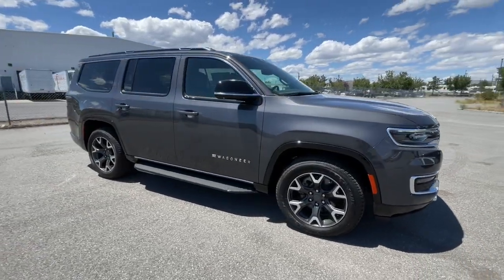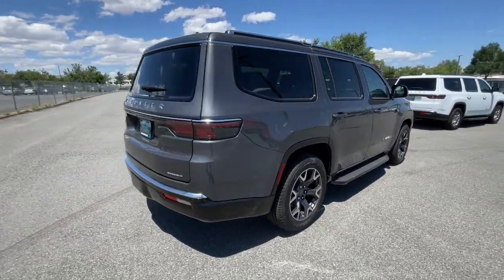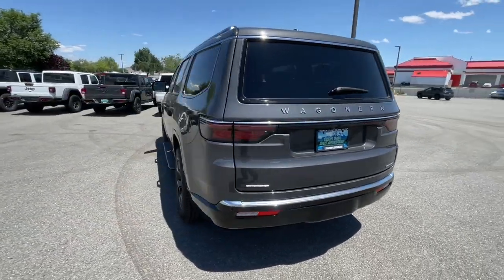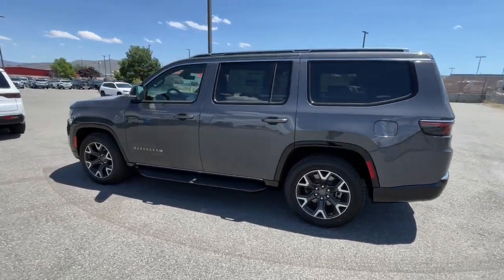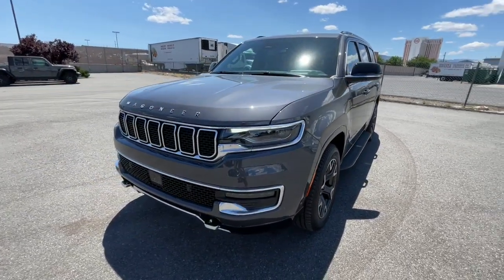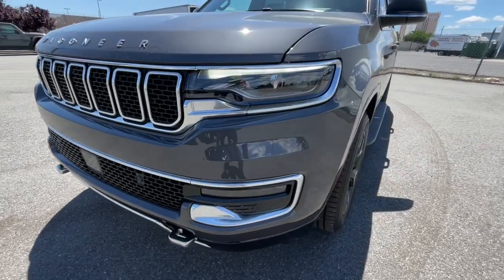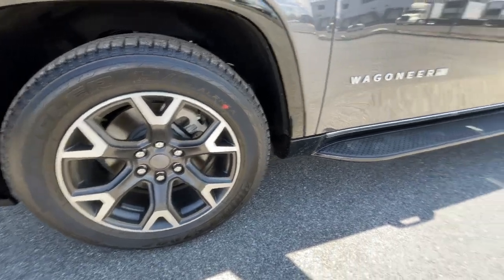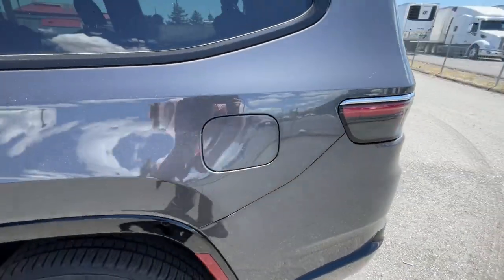2023 Jeep Wagoneer Reno, Carson City, Northern Nevada, Sacramento, Elko, NV PS553366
Baltic Gray Metallic Clearcoat New 2023 Jeep Wagoneer Series III 4x4 available in Reno, Nevada at Lithia Chrysler Jeep of Reno. Servicing the Carson City, Northern Nevada, Sacramento, Elko, NV area.

Heated Leather Seats Nav System Third Row Seat Power Liftgate 4x4 Turbo Charged Engine Hitch. Baltic Gray Metallic Clearcoat exterior and Global Black interior Series III trim. FUEL EFFICIENT 24 MPG Hwy/17 MPG City! CLICK ME! KEY FEATURES INCLUDE: Leather Seats Navigation 4x4 Power Liftgate Rear Air Heated Driver Seat Heated Rear Seat Cooled Driver Seat Running Boards Premium Sound System Satellite Radio iPod/MP3 Input Bluetooth Trailer Hitch Aluminum Wheels MP3 Player Keyless Entry Remote Trunk Release Privacy Glass Steering Wheel Controls. OPTION PACKAGES: PREFERRED EQUIPMENT GROUP Semi Active Damping Quadra-Lift Air Suspension 60/40 Power Recline 3rd Row Seat Head Up Display HD TRAILER TOW PACKAGE Chrome Tow Hooks Locking In-Vehicle Safe Heavy Duty Engine Cooling Tires: 275/55R20 BSW All Season (TTG) Removable Rear Tow Hook Trailer Brake Control Quadra Drive II Badge Electronic Rear Limited Slip Differential Trailer Hitch Zoom 2 Speed On Demand Transfer Case 3.92 Rear Axle Ratio Selec-Speed Control FLEXIBLE SEATING GROUP Power Tip/Slide Recline 2nd Row Buckets 7 Passenger Seating Floor Console w/Cupholder TRANSMISSION: 8-SPEED AUTOMATIC (8HP75) (STD) ENGINE: 3.0L I6 HURRICANE SO TWIN TURBO ESS (STD). Jeep Series III with Baltic Gray Metallic Clearcoat exterior and Global Black interior features a Straight 6 Cylinder Engine with 420 HP at 5200 RPM*. EXPERTS ARE SAYING: Great Gas Mileage: 24 MPG Hwy. BUY FROM AN AWARD WINNING DEALER: At Lithia Chrysler Jeep of Reno our first and foremost goal is to make your car-buying and ownership experience better than any other youve had near Carson City Auburn CA Sparks and beyond.If youre ready to answer the call of fun style and peace of mind; be sure to contact us today. And prepare to have your expectations exceeded. Price does not include $499 Dealer Doc fee taxes and license fees. Price contains all applicable dealer incentives and non-limited factory rebates. You may qualify for additional rebates; see dealer for details.